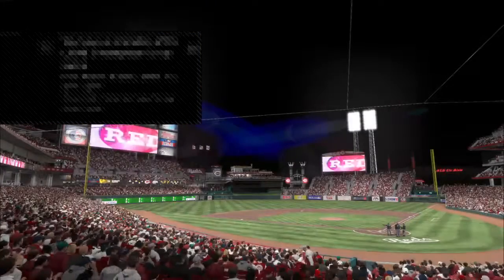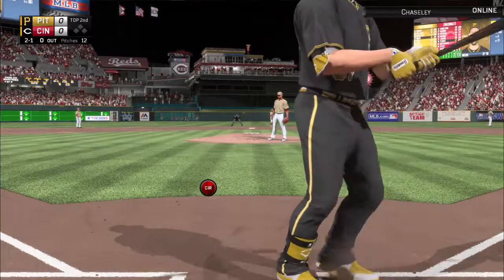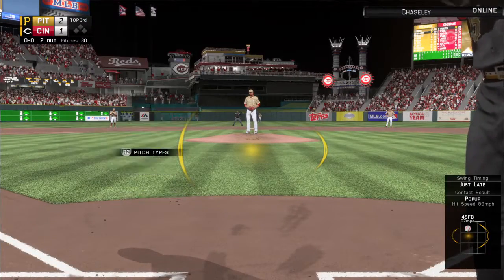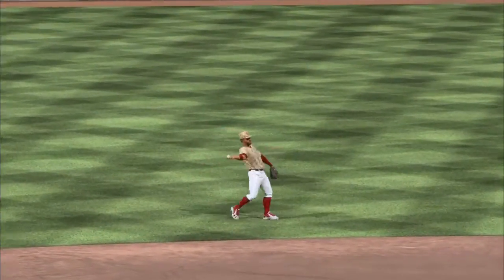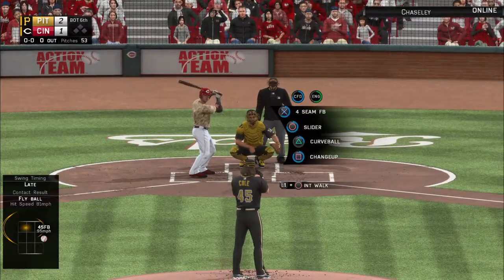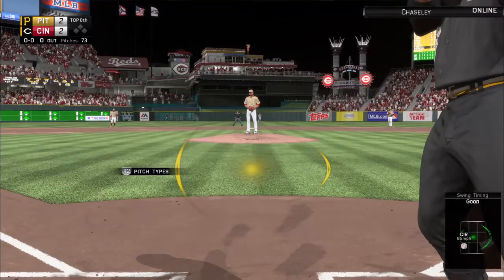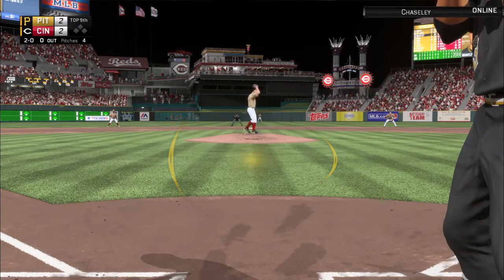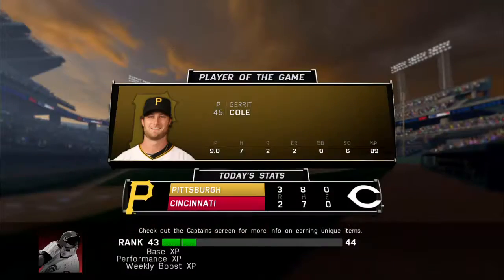더쇼일구일혼온라인리그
더쇼초보의 온라인리그생존기
일구일혼 온라인리그
일혼리그 : 애리조나
겜돌리그 : 디트로이트
미니리그 : 세인트루이스